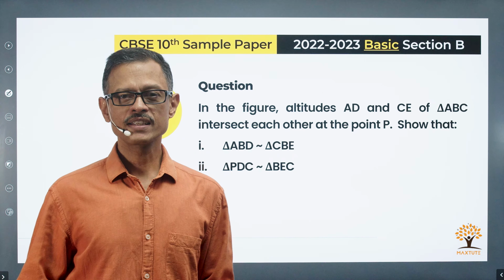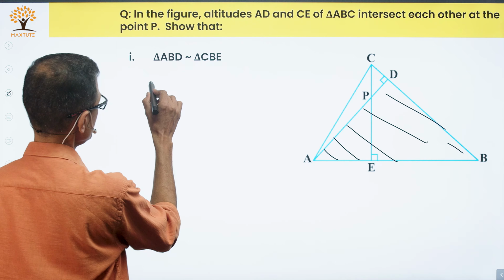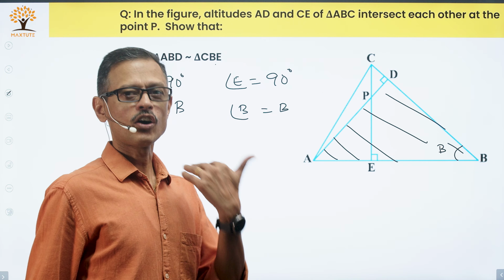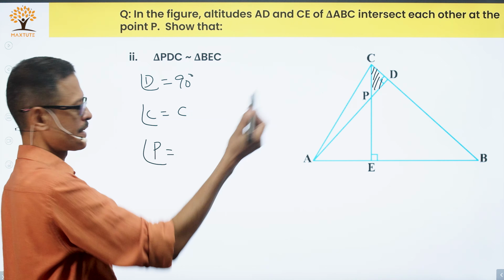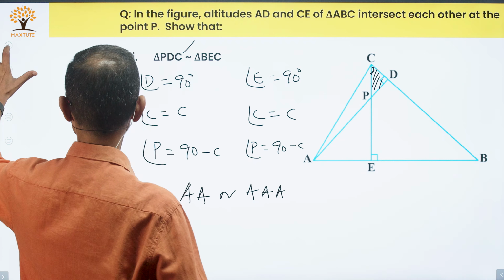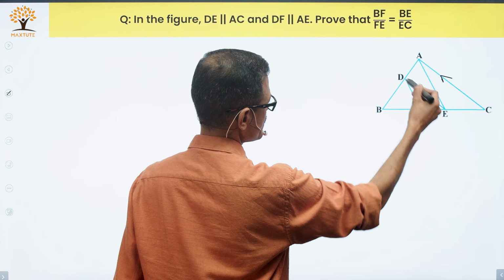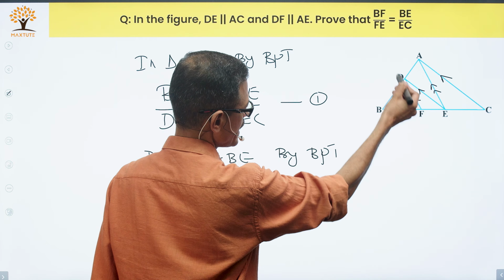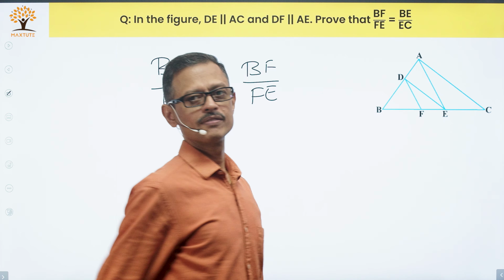Question 22 | Section B | Triangles | CBSE Class 10 2022-23 Sample Paper | Maths Basic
This question is from the chapter Triangles.

This question from Section - B, appeared as part of the Basic Sample Paper given by the CBSE Board for Class 10 Term 1 - AY 22-23. It is a 2-mark question and has an internal choice.

Chapters:
00:43 - Solution 22(a)
03:58 - Solution 22(b)

Question 22a:
In the figure, altitudes AD and CE of ΔABC intersect each other at the point P.  Show that:
ΔABD ~ ΔCBE
ΔPDC ~ ΔBEC

Question 22b:
In the figure, DE || AC and DF || AE. Prove that BF/FE = BE/EC